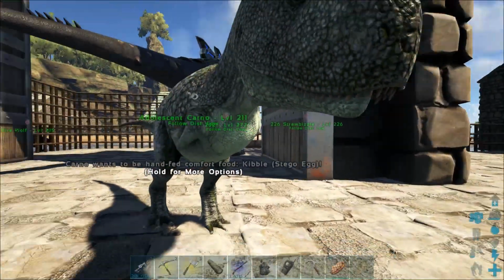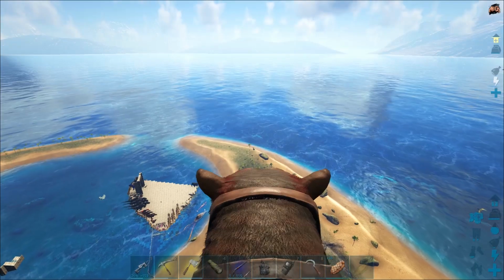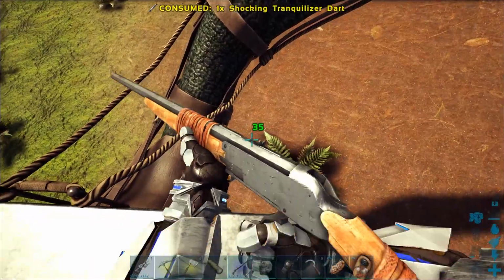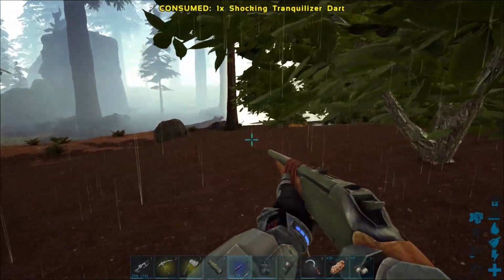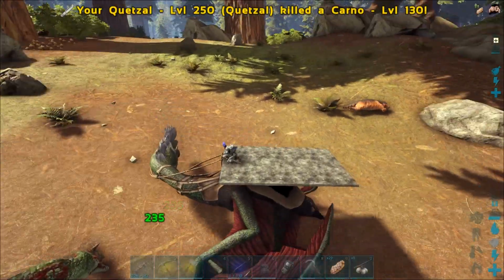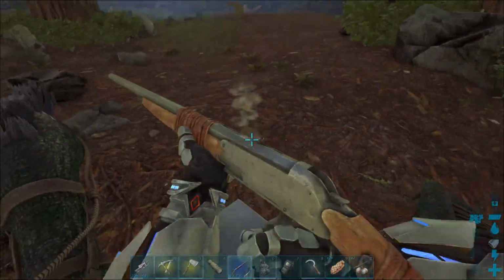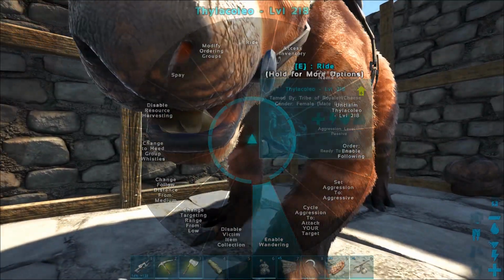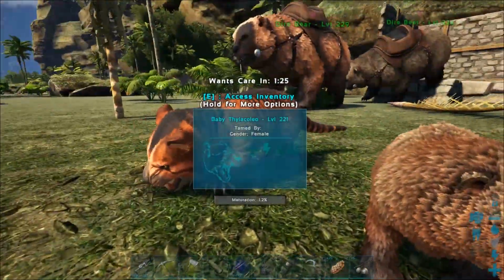ARK Survival Evolved E42 The Direbear Show!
On today's episode we start with some Thylacoleo science. Then it's off to the redwoods for taming and breeding Direbears!